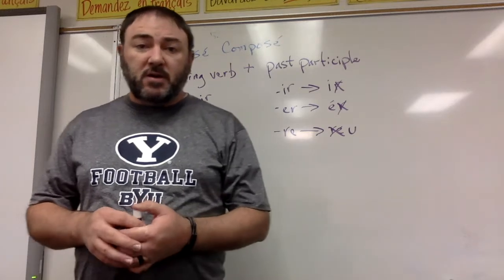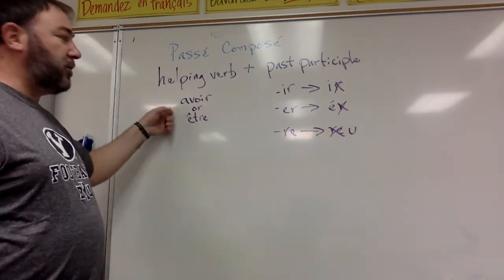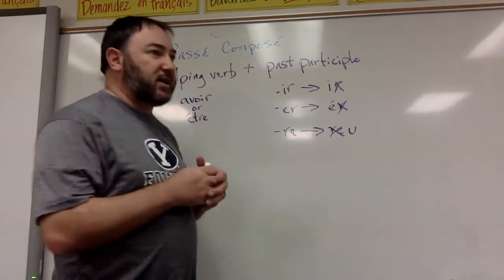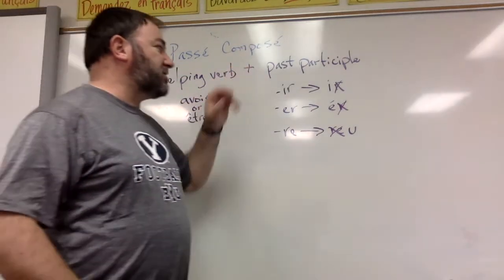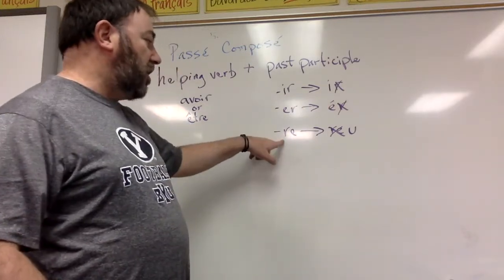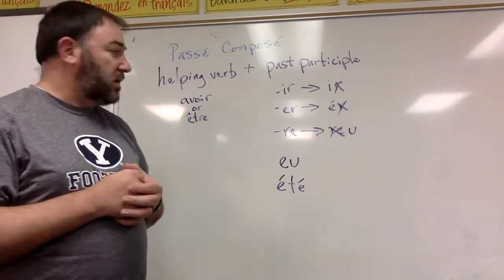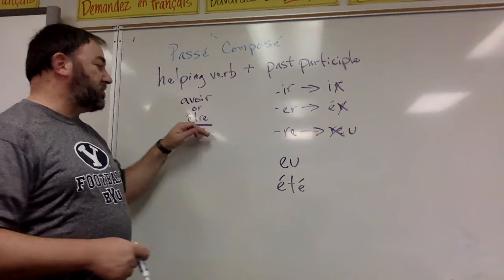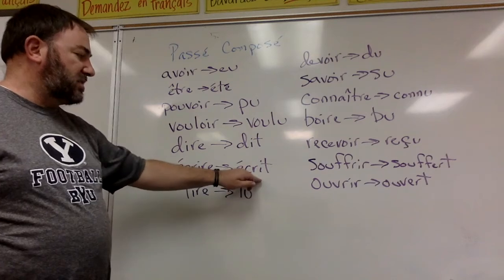Passé Composé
Conjugating verbs in passé composé in French